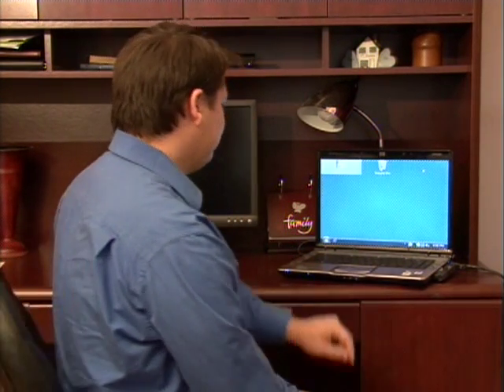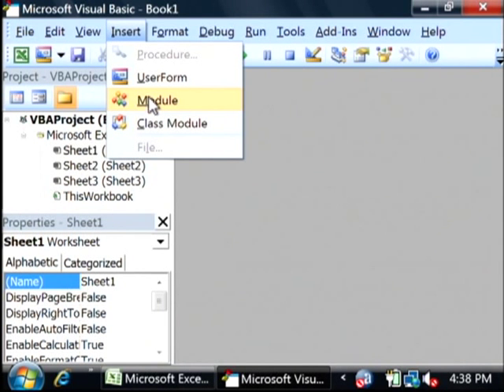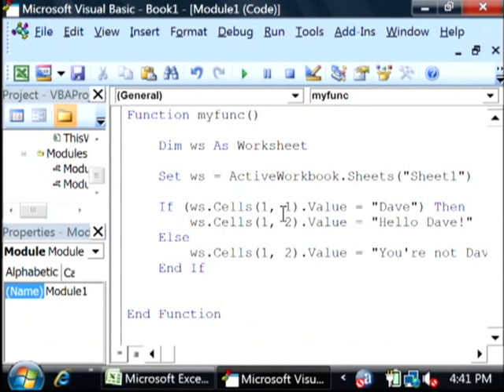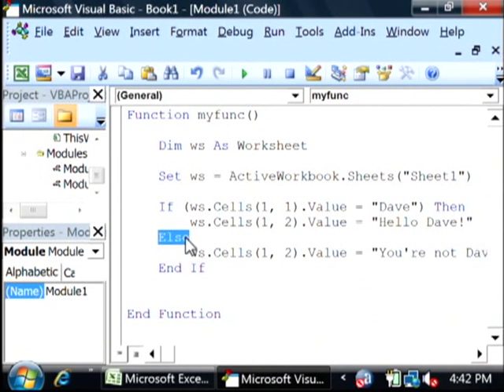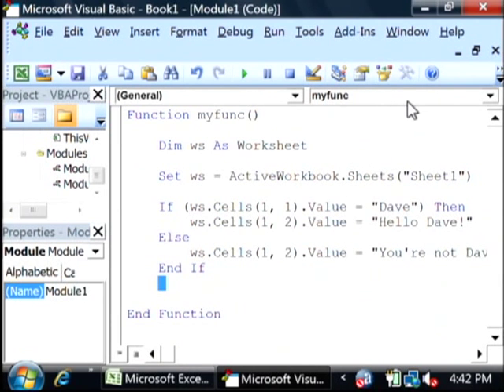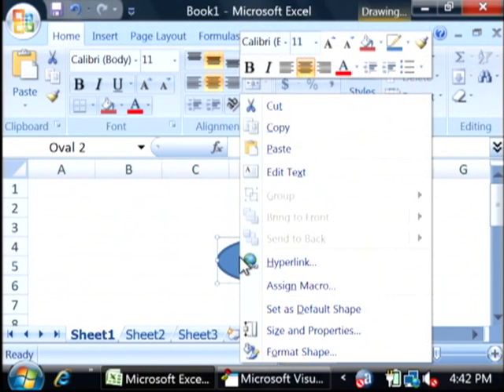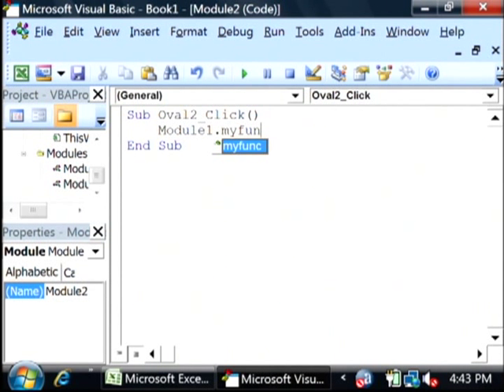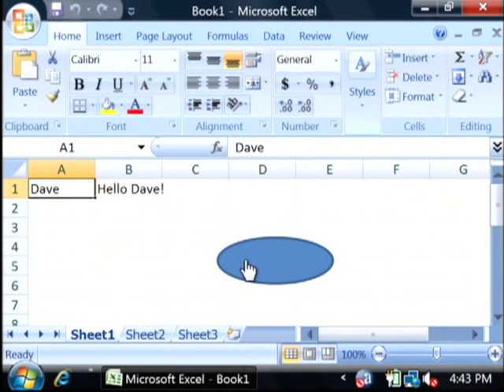Microsoft Excel, SQL & Internet Tips : How to Use an If-Then Statement in Excel VBA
Use code to create an if-then statement in Excel VBA by using corresponding worksheet cells. Use an if-then statement in Excel VBA with tips from a software developer in this free video on using Microsoft Excel.